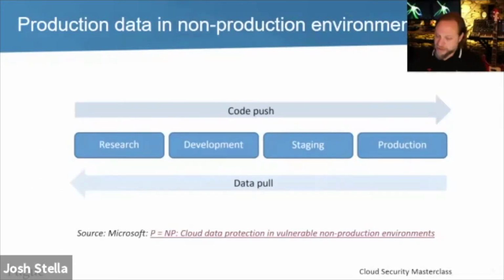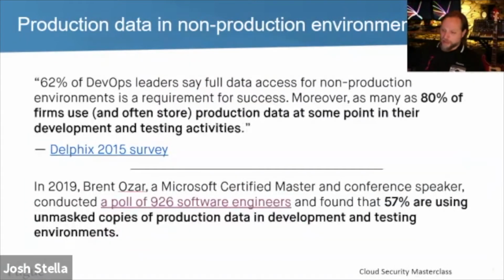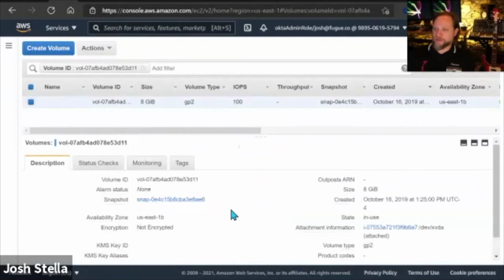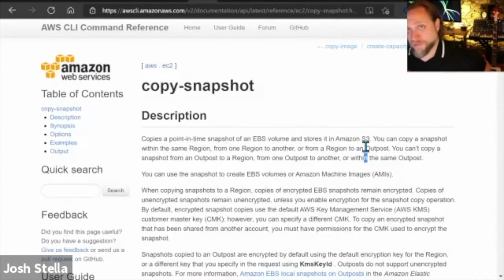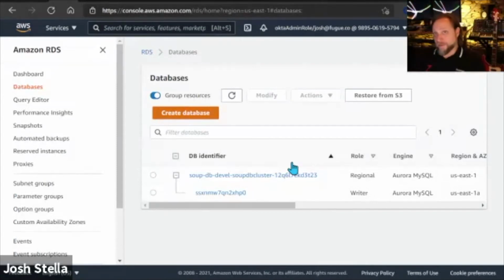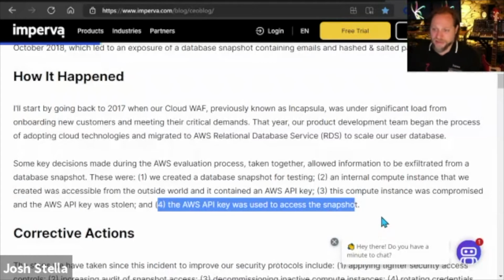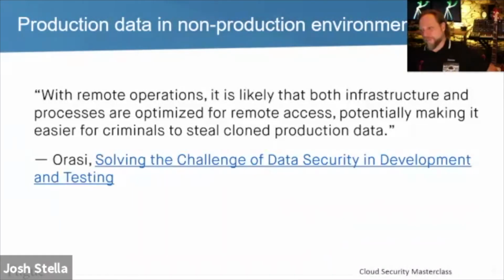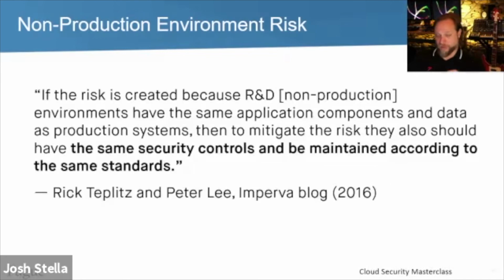Cloud Security Masterclass: How and Why Hackers Exploit Dev and Test Environments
Join us as Josh Stella shows how hackers exploit common dev and test cloud environment vulnerabilities to steal production data.
You’ll walk away from this session with a clear understanding of:

-How sensitive data winds up in dev and test environments, including databases, database snapshots, and API credentials.
-How easy it can be for hackers to access these environments, discover resources, and extract data without detection
-Strategies for securing non-production environments without slowing down cloud engineers and application developers